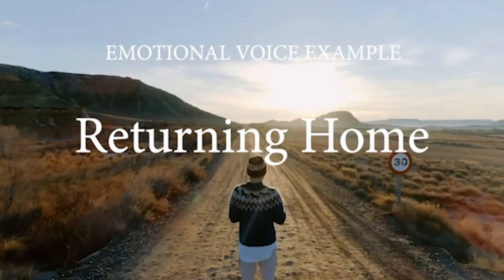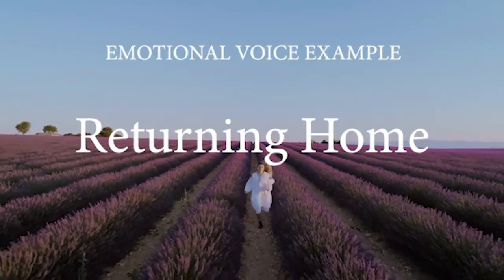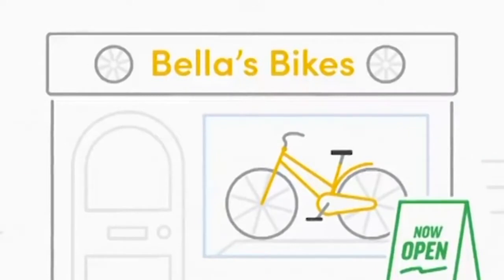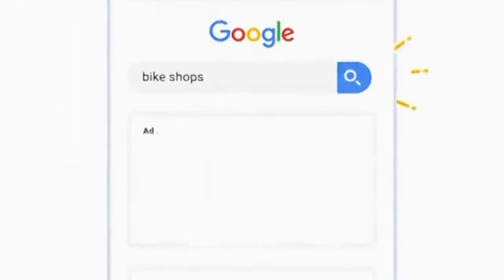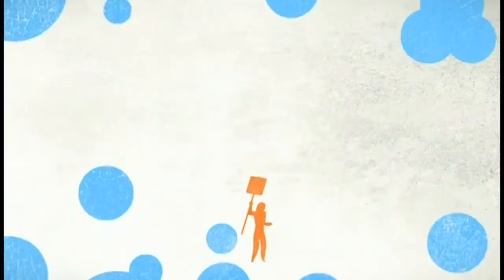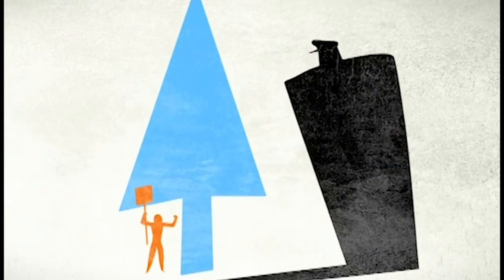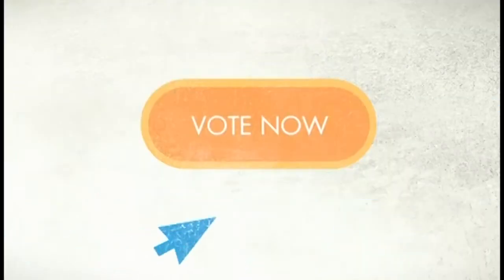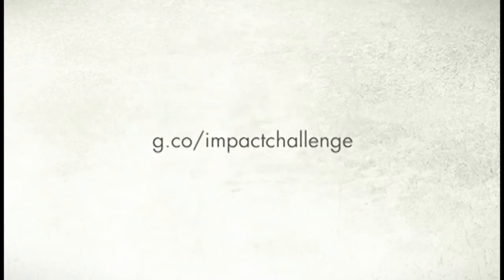British Voice Example: Gentle, Google Ads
In this example I have recorded audio for:
1. An emotional, slow piece
2. A Google Ad for Bella Bikes
3. An animation for Global Impact Awards (Google)